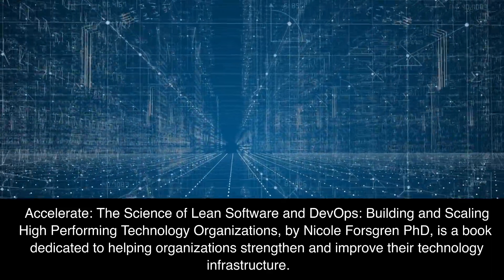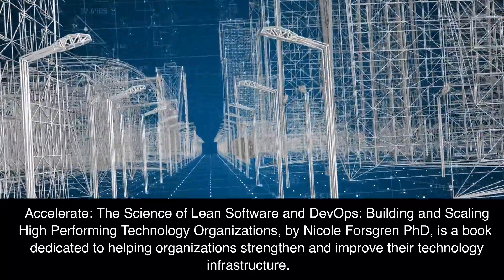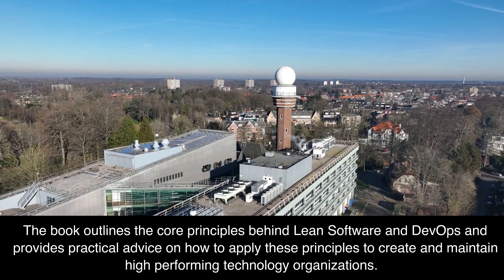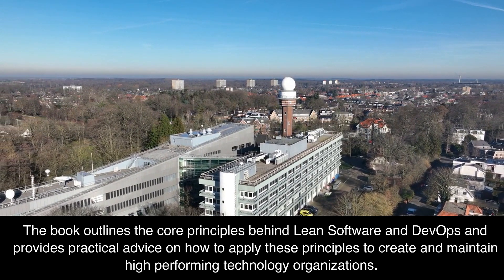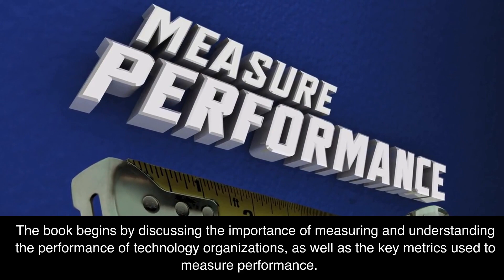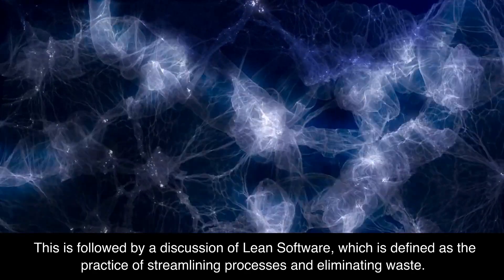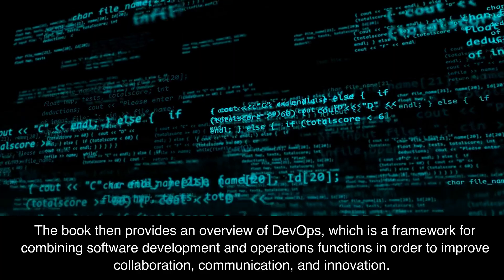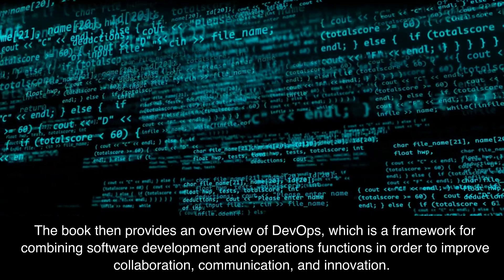Accelerate by Nicole Forsgren PhD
I love coffee! In this video, I'm summarizing Accelerate: The Science of Lean Software and DevOps: Building and Scaling High Performing Technology Organizations by Nicole Forsgren PhD.

This book is about how to build and scale high performing technology organizations. It explores the principles and practices of Lean, Agile, and DevOps, and how to measure, manage, and optimize performance. The book has a focus on scientific approaches and data-driven decision making.

Dr. Forsgren shows how to measure and understand the impact of technology, how to design and implement a successful DevOps transformation, and how to use DevOps to improve the performance of an organization.

If you're interested in learning more about this book, check out this two minute summary and find out how to become a high performing technology organization.